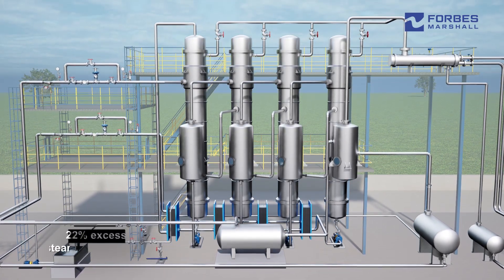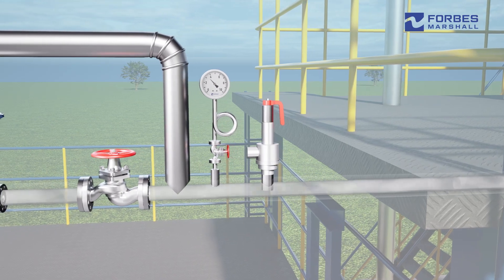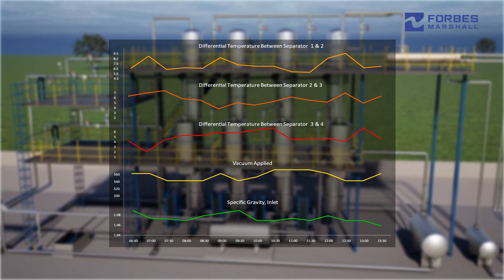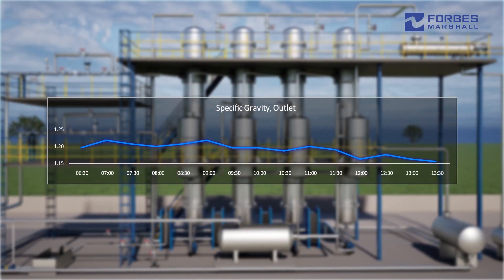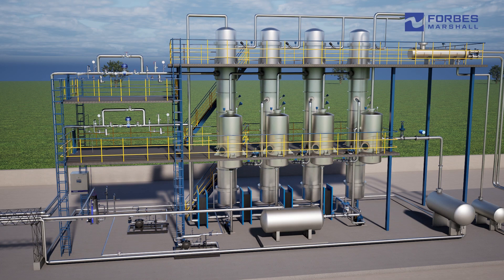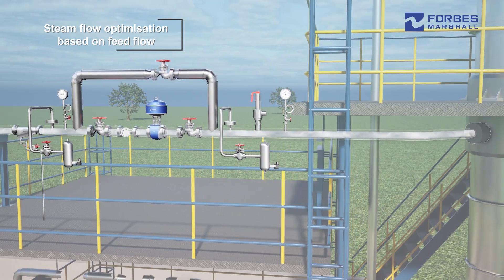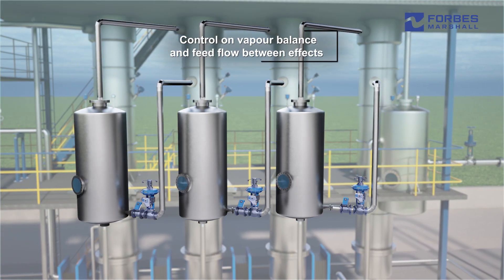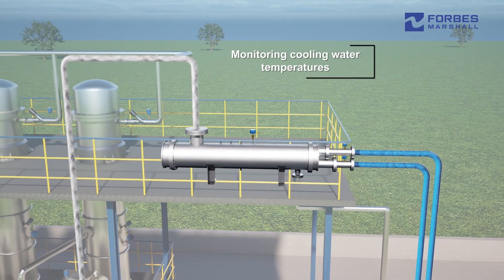Multiple Effect Evaporators - Steam and Control Solutions | Dairy and Food Industry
Evaporation is widely used in food processing to concentrate products by removing water, including condensed milk, purees, concentrates, ketchup, sugar, and starch derivatives. Multiple effect evaporators are commonly used due to their higher energy efficiency.

Against design evaporators operate at much lower steam economy, productivity and outlet concentration due to steam system bottlenecks and conventional controls. Variations in steam pressure and flow, vacuum, inlet concentration, feed temperature, flow between effects, cooling water temperatures, among other factors hamper evaporation.

In this video:
00:00 Role of steam in multi-effect evaporators
00:29 Problems in multi-effect evaporators
01:44 Forbes Marshall solutions for multi-effect evaporators